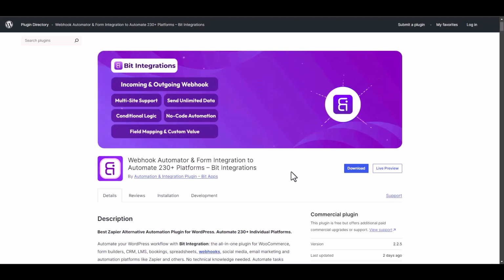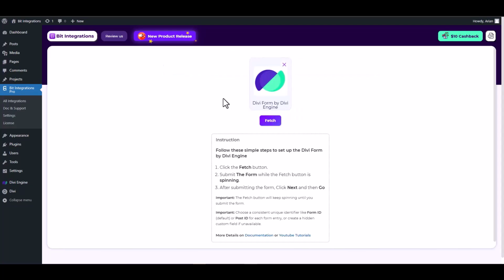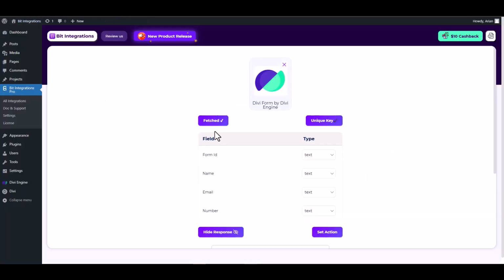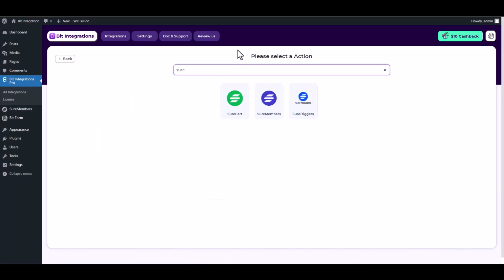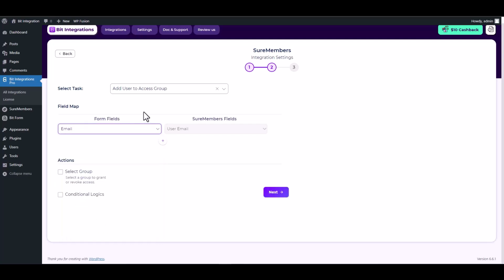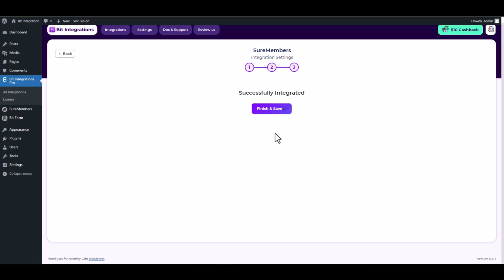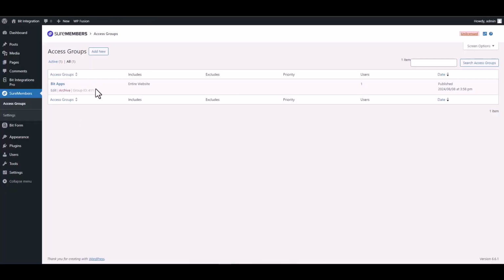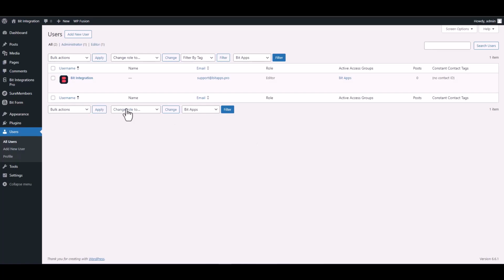Integrating Divi Form Builder with SureMembers | Step-by-Step Tutorial | Bit Integrations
🔗 Want to simplify your membership site management? Join us for an in-depth tutorial on integrating Divi Form Builder with SureMembers using Bit Integrations. Learn how to easily connect these tools to manage membership registrations, automate access controls, and streamline your workflows.

Key Highlights:
✅ Detailed walkthrough of integrating Divi Form Builder with SureMembers using Bit Integrations.

Whether you're a web designer, business owner, or form-building enthusiast, this integration empowers you to seamlessly merge Divi Form Builder with SureMembers. Watch now to revolutionize your form-building efforts!